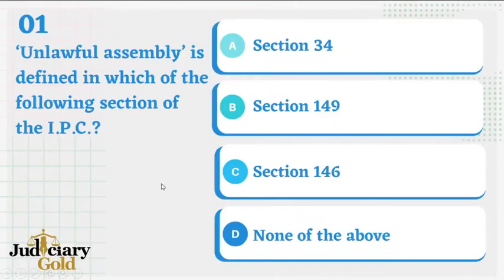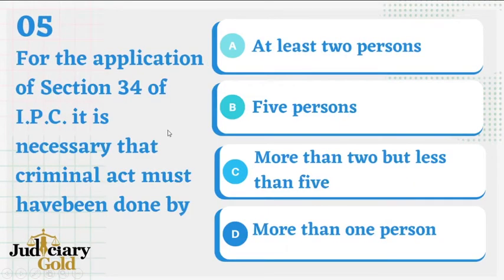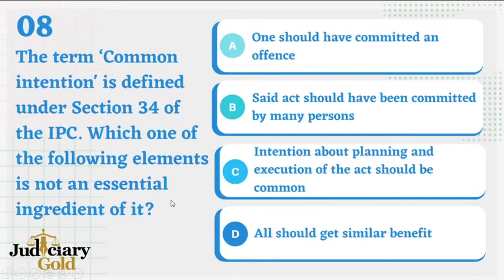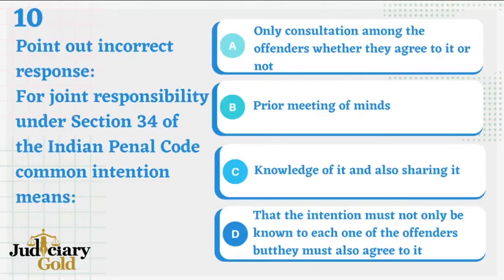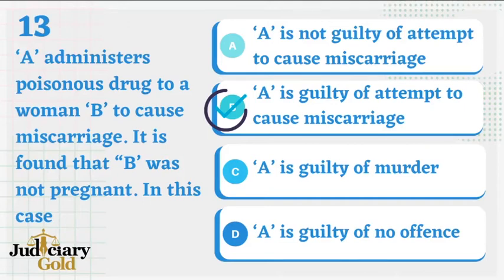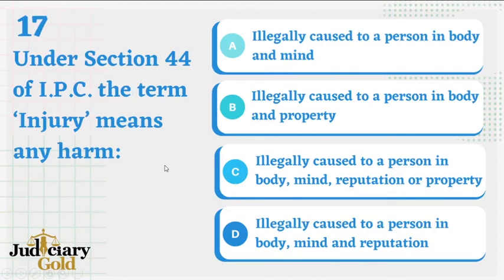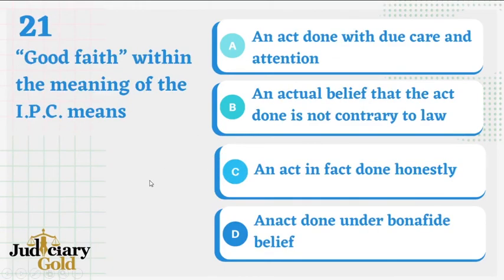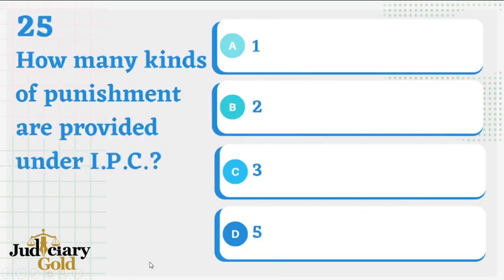Indian Penal Code | Quiz by Sakshi Tomar | Judiciary Gold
judiciary Gold is an online platform for the preparation of Judicial Services Examination developed by LegalEdge - Toprankers.
Course Highlights:
💻 650+ Hours Online Live Classes for Judicial Services
😊 Classroom Environment
🙋 Doubt Clearing Sessions
📝 260+ Preparation Tests
👨‍🏫 Personalized Mentoring